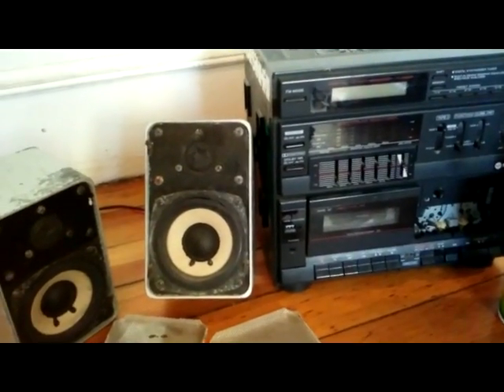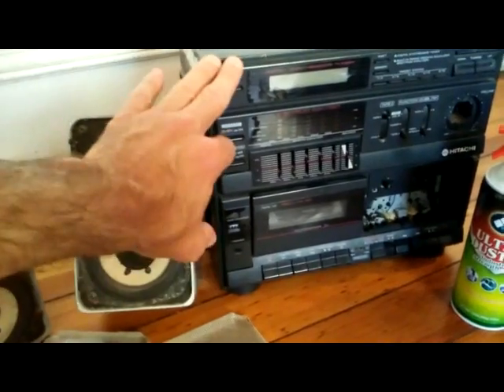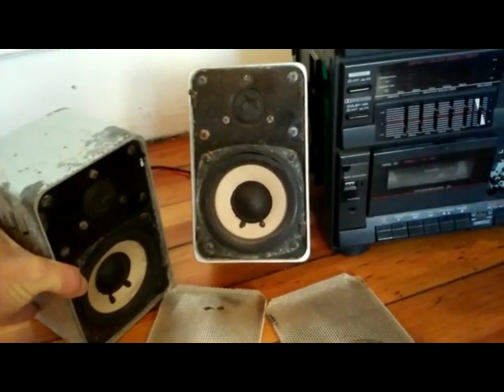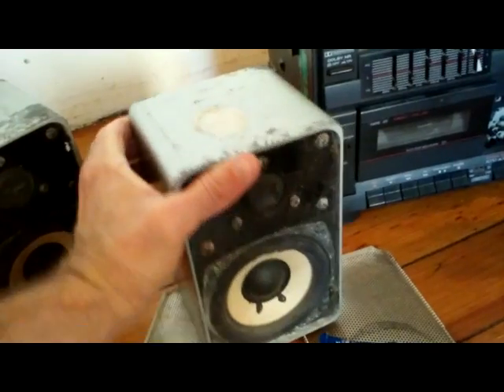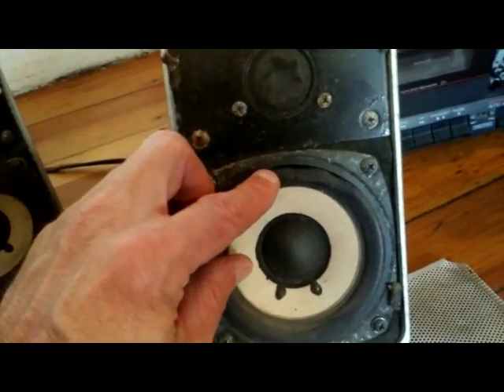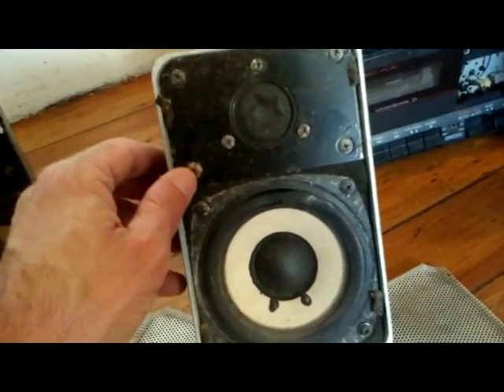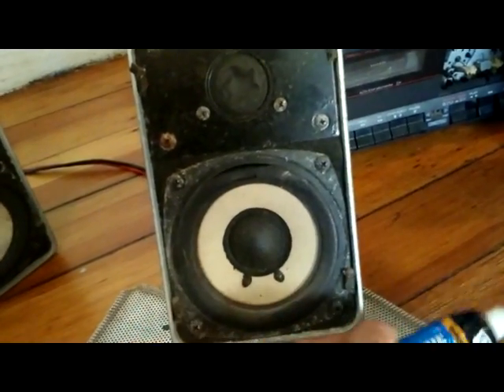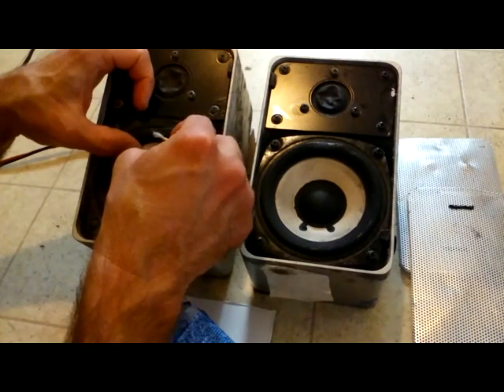Cracked woofer cone speaker 🕪 silicone rubber repair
Epic street find: 1980s Minimus 7 Radio Shack speakers. Amazing sound, but woofer rubber is cracked. Solution: DAP 100% Silicone Rubber Sealant, the same stuff I use on refrigerator door gaskets:

Changes in temperature and humidity will degrade speakers. Bring them  back to like-new condition with this repair.